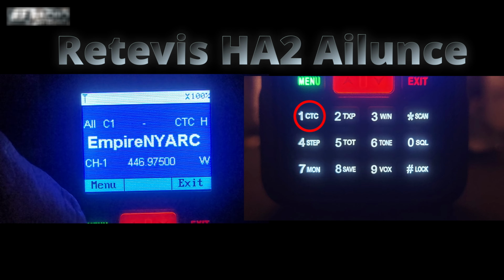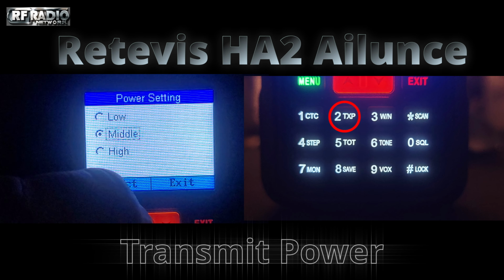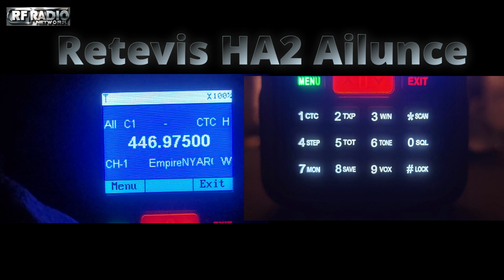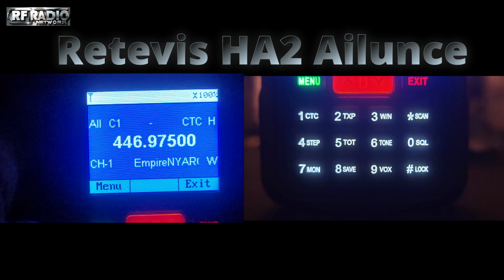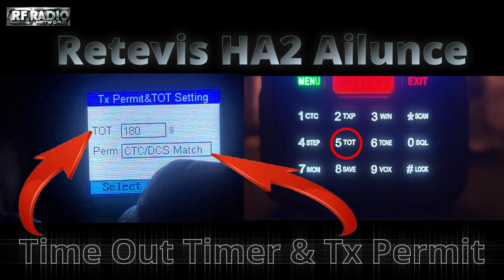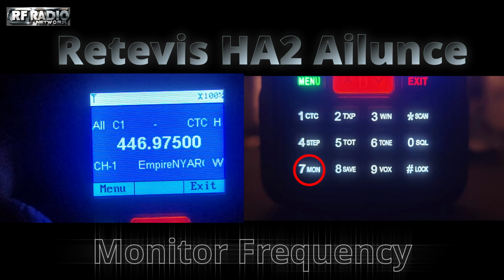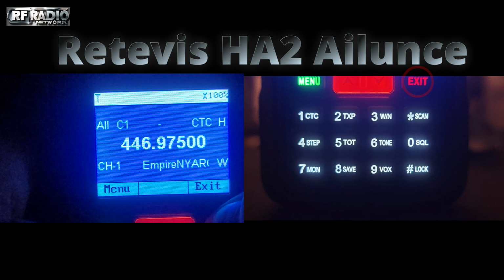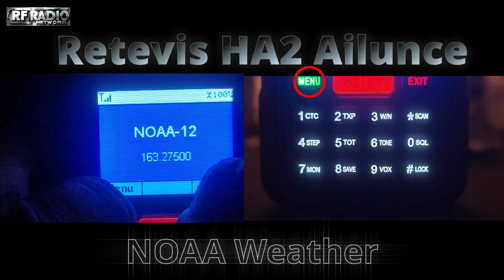Retevis HA2 Hidden Features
YouTube Video Description: Retevis Hidden Features

Unlock the full potential of your Retevis HA2 with this deep dive into its hidden menus, custom configurations, and advanced settings! In this video, we walk step-by-step through accessing undocumented features, adjusting channel spacing, and getting the absolute most performance out of your radio.

Whether you're setting up for daily comms or exploring every option on the keypad, this guide has you covered.
Key Highlights:

    Unlocking Advanced Menus: Step-by-step instructions on how to reveal hidden options on the HA2 keypad.

    Channel Space Configuration: Navigating and configuring Narrow vs. Wide settings.

    Pro Tips & Shortcuts: Quick keys and functions every operator should know.

Connect with RF Radio Network:

    Channel: @RFRadioNetwork